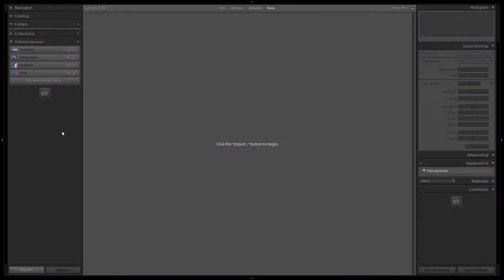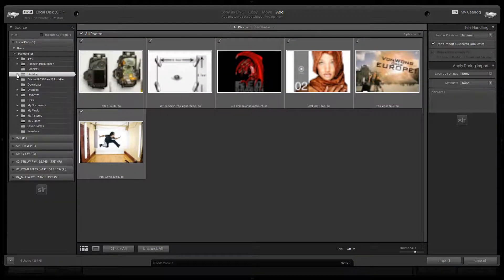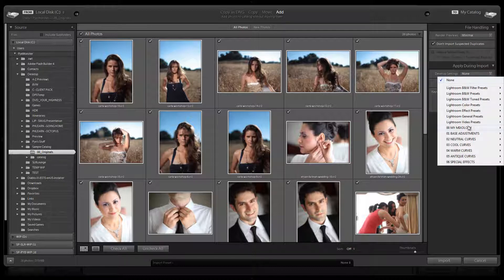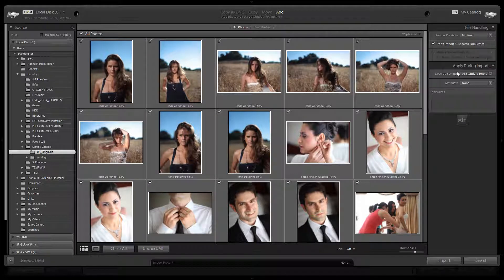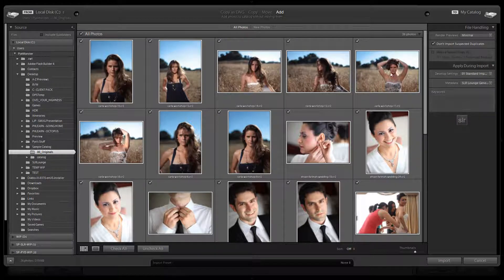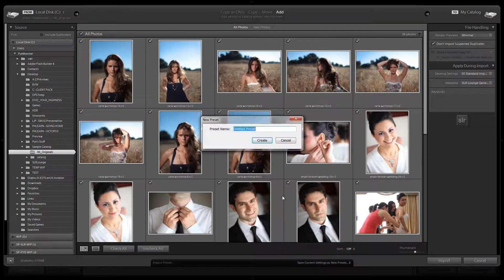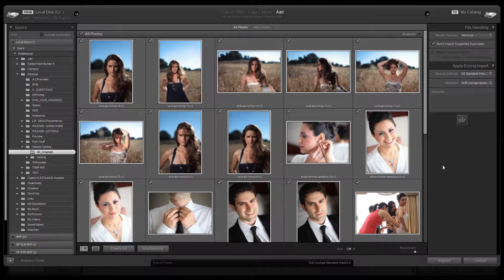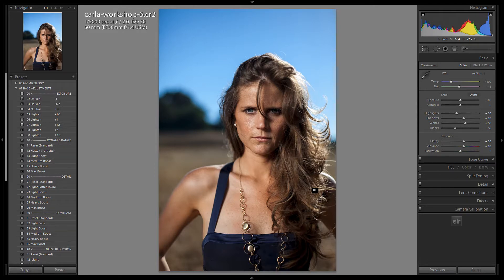Setting Up the Lightroom 4 Preset System's Standard Import Preset